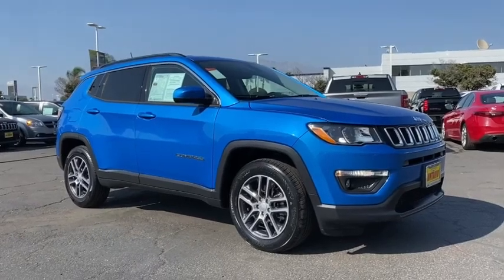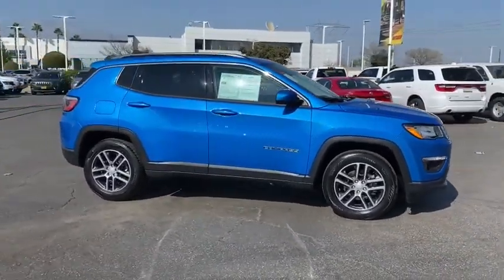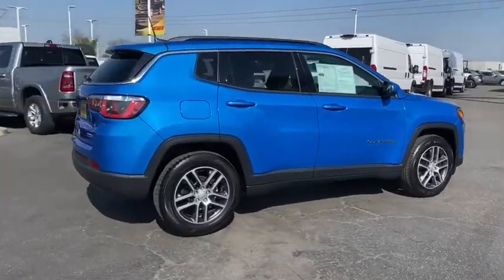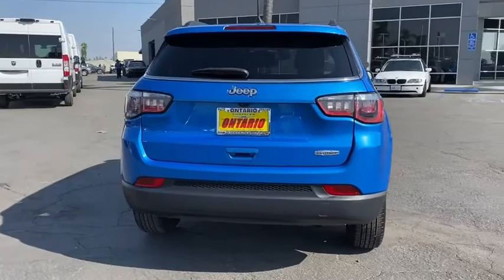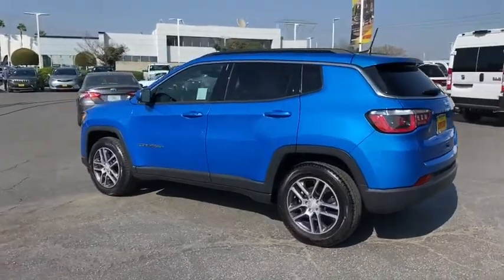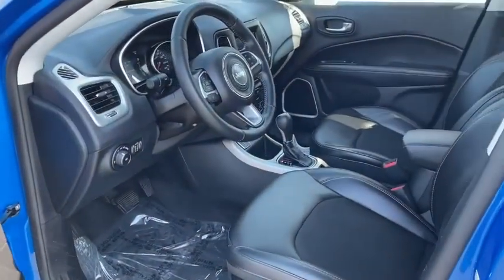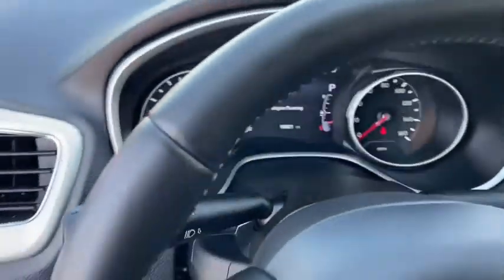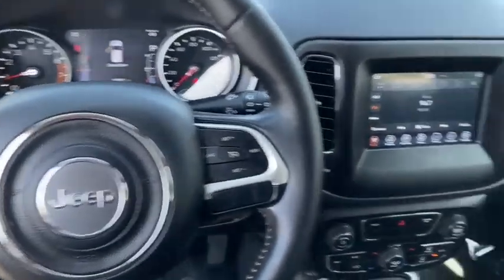2018 Jeep Compass Norco, Corona, Riverside, San Bernardino, Ontario, CA PRB4050A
Laser Blue Pearlcoat Used 2018 Jeep Compass available in Norco, California at

Odometer is 2878 miles below market average!22/31 City/Highway MPGCertified.Jeep Details:* Warranty Deductible: $100* Vehicle History* Roadside Assistance* Includes First Day Rental, Car Rental Allowance, and Trip Interruption Benefits* 125 Point Inspection* Transferable Warranty* Limited Warranty: 3 Month/3,000 Mile (whichever comes first) after new car warranty expires or from certified purchase date* Powertrain Limited Warranty: 84 Month/100,000 Mile (whichever comes first) from original in-service dateCARFAX One-Owner.Awards:* 2018 KBB.com 10 Best All-Wheel-Drive Vehicles Under $25,000 * 2018 KBB.com 10 Most Awarded Brands**Dealer Serviced**, **Freshly Detailed**, **Vehicle Includes 5 Gallons of Fuel**, **Vehicle Sold As Equipped Including One Key.